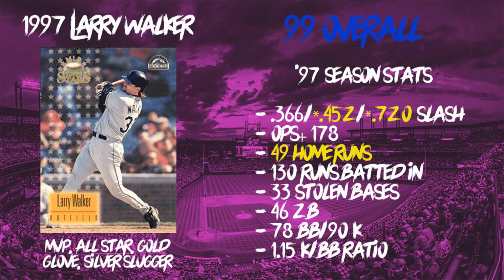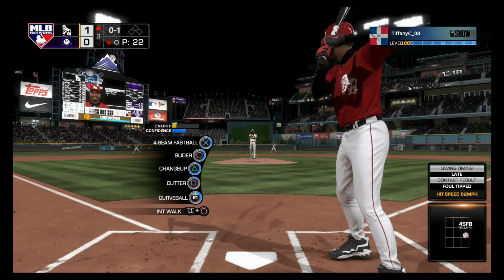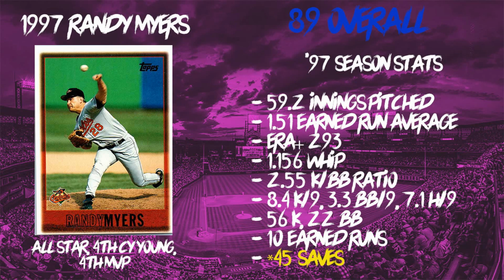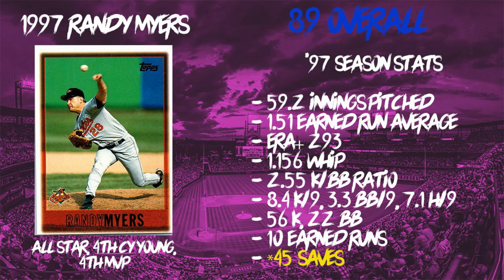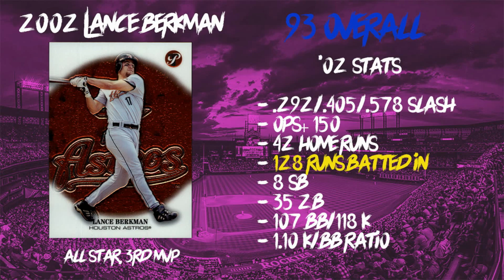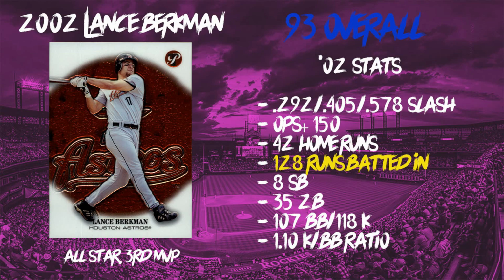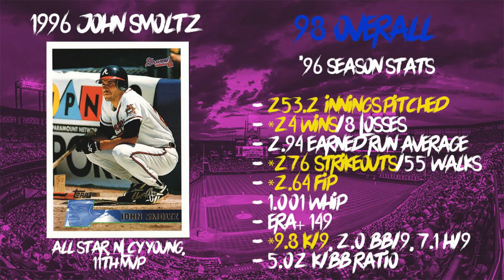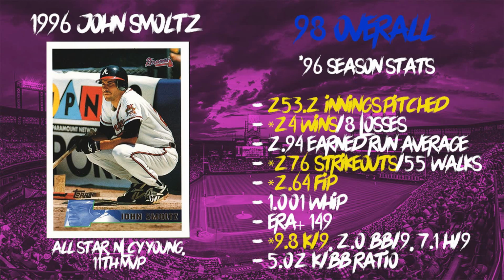MLB The Show 19 Legend Wishlist! | Episode 1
What legends would you like to see in next year's game? Leave a suggestion in the comments and have the chance to be featured in a future episode!

I stream on Twitch! Make sure to follow me to get notified for when I go live!
We have a Discord server! Join us!